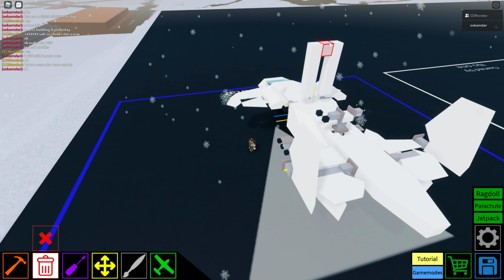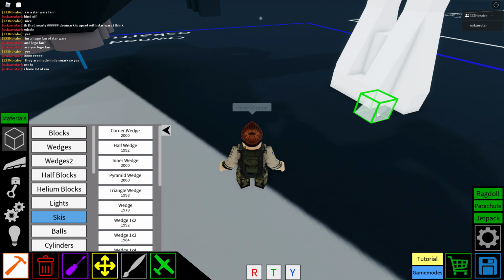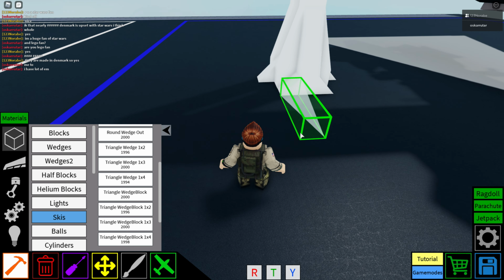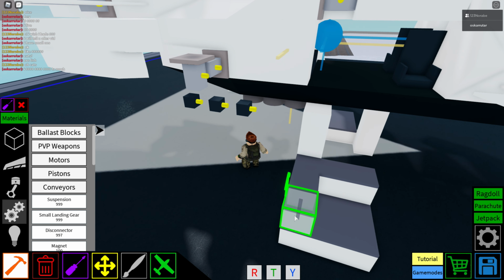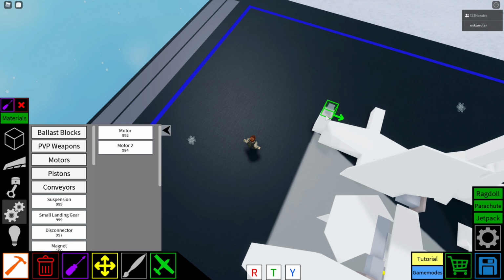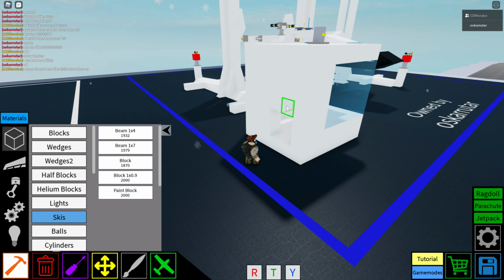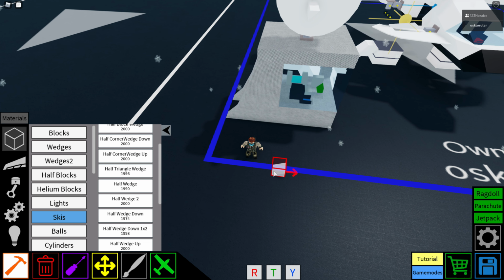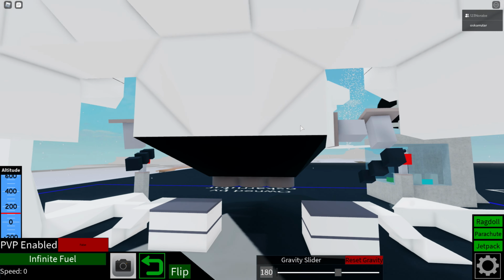Build battle with 123Norabe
He didn't finish space ship but his space ship will be addet in special vid